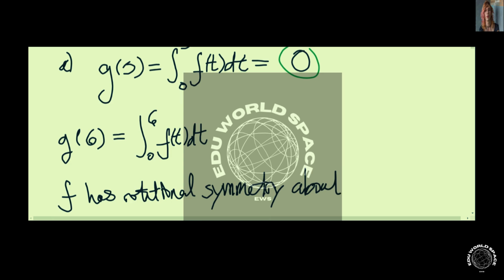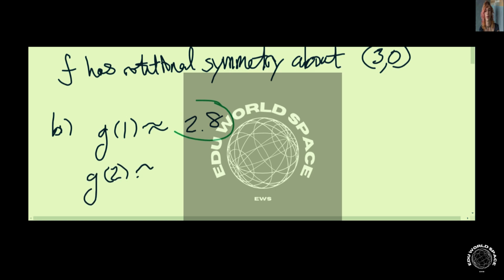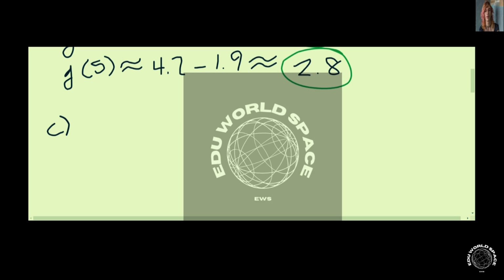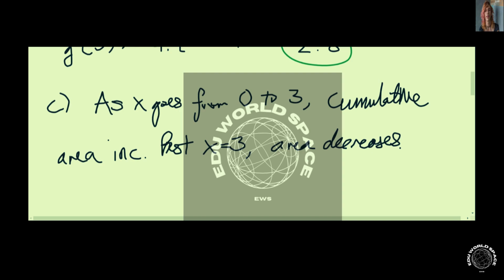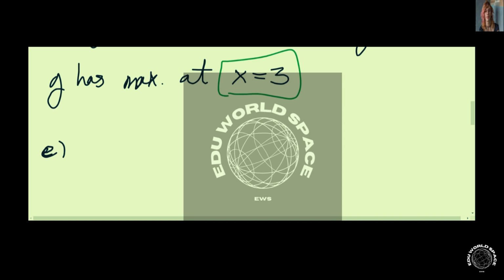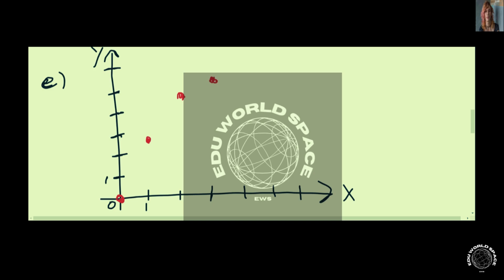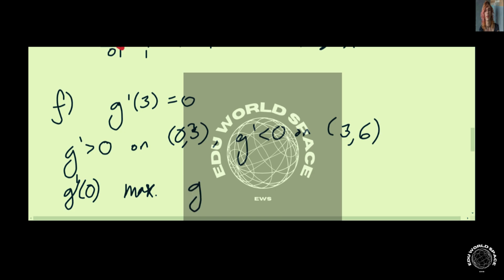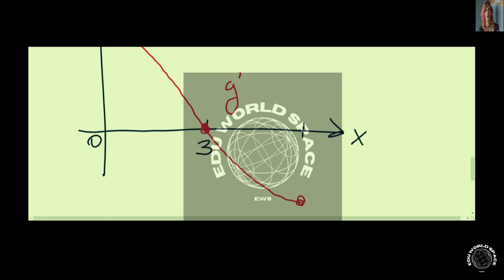[Math] Let where is the function whose graph is shown. (a) Evaluate and (b) Estimate for =